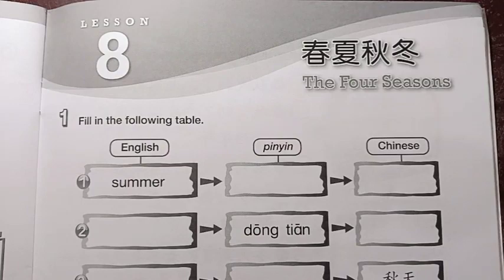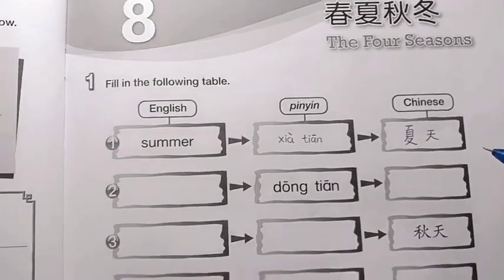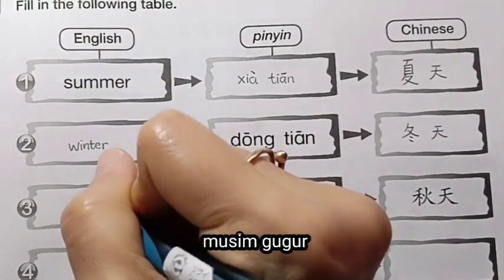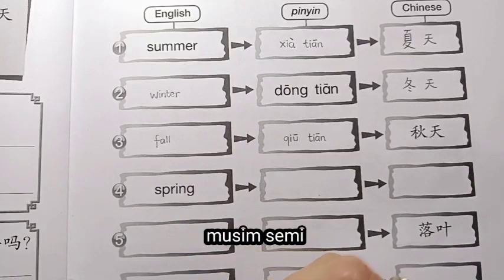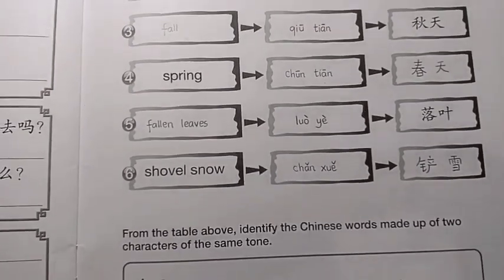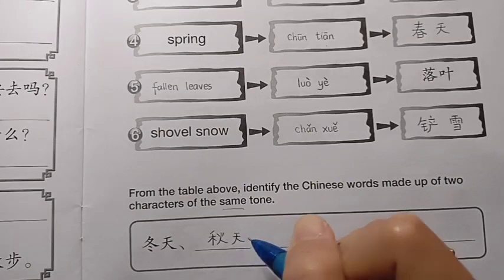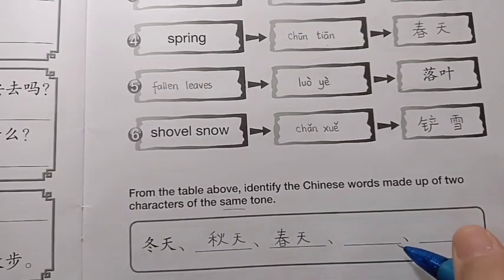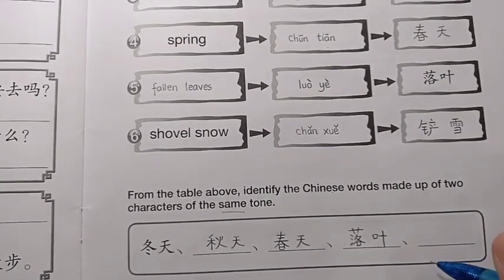Kunci GO ! CHINESE WORKBOOK 2 Lesson 8 Practice 1 (page 43)